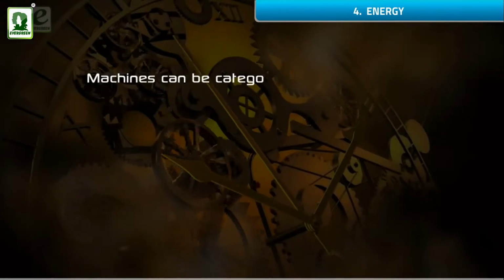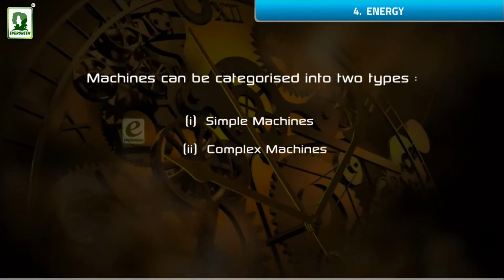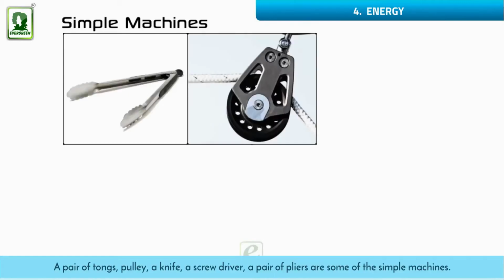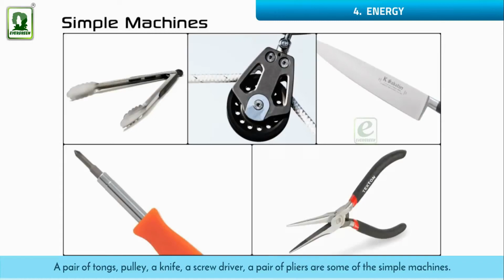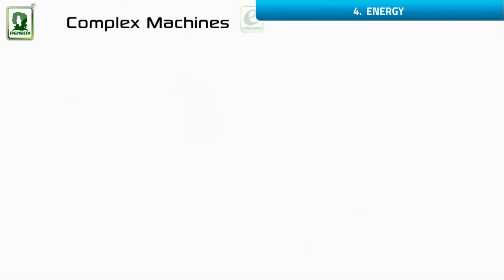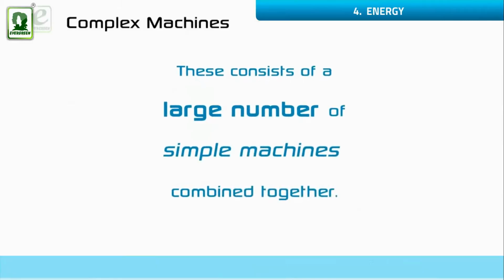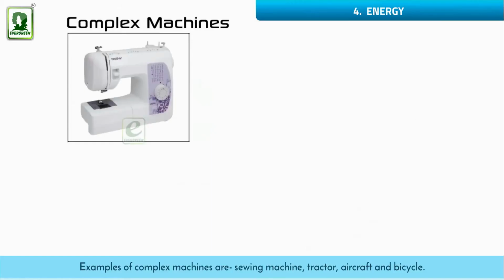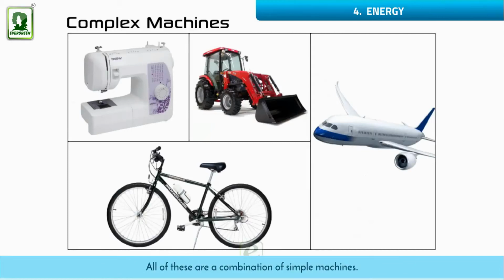MACHINES | Best Animated Video For Kids | Animated Video To Understand Machine | Kids Study